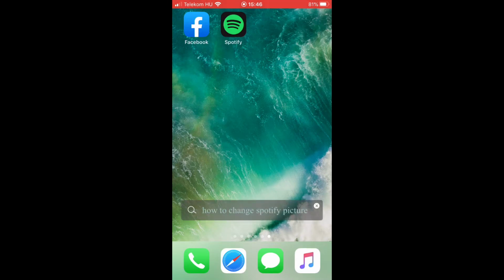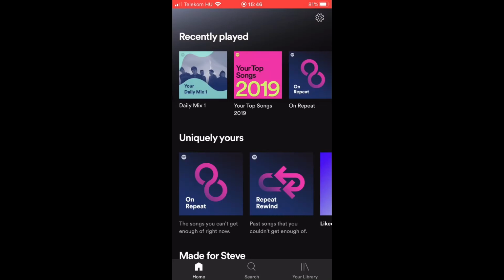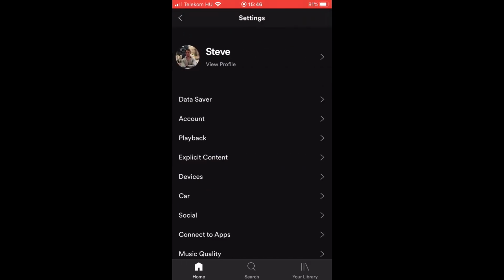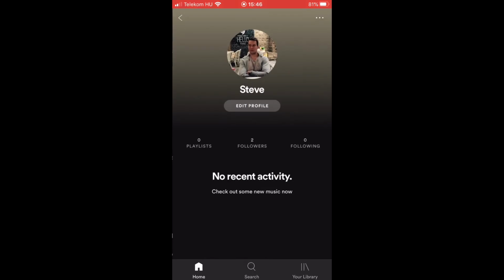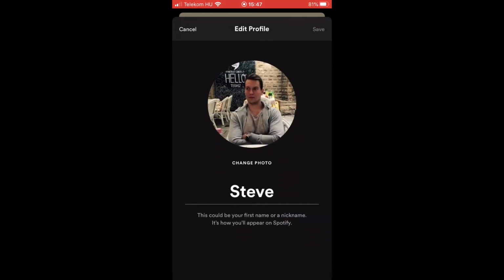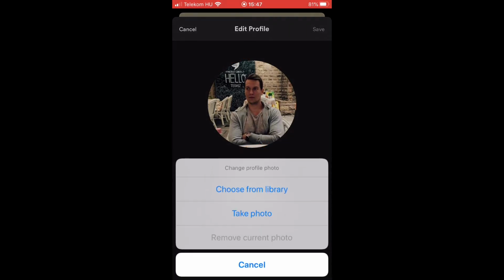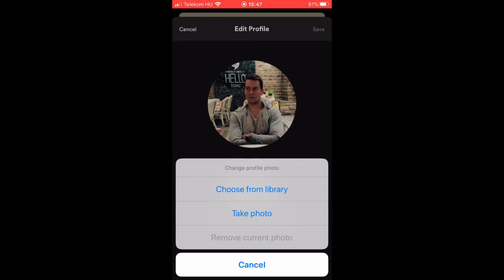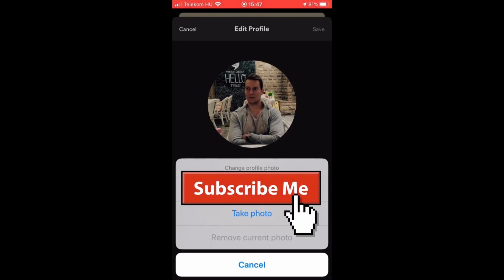How to Change Spotify Picture I How to Change Profile Picture on Spotify (2020)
In this video I would like to show you, how to change Spotify picture in 2020. You have to follow the next 7 easy steps in order to change Spotify profile picture:

1. Open Spotify application
2. Tap top-righ corner (cog icon)
3. Search for your profile picture and tap "View profile"
4. Select "Edit profile"
5. Tap on your current profile picture
6. Select the way you would like to update your new profile picture - 2 methods available - "Take a photo" or select a picture from your galery
7. Profile picture updated :)